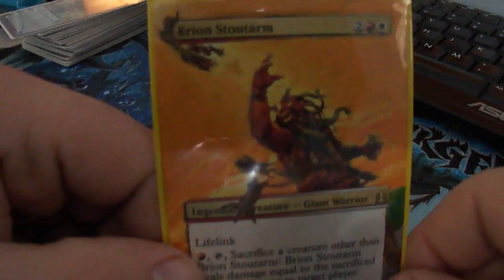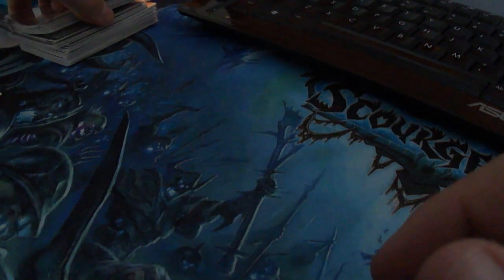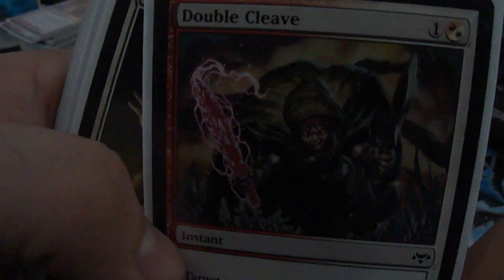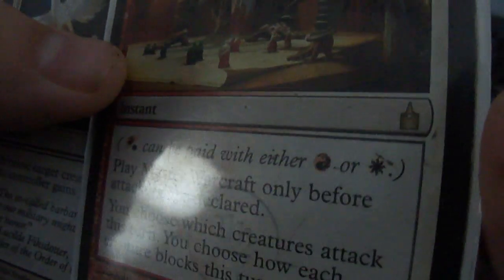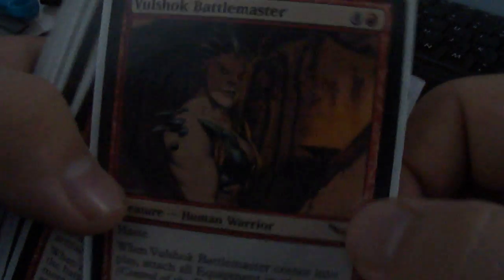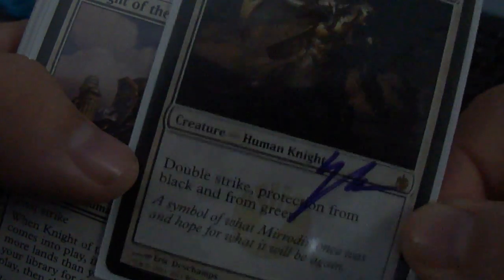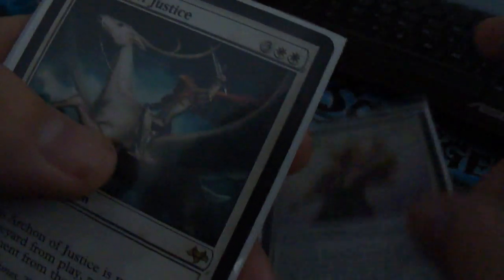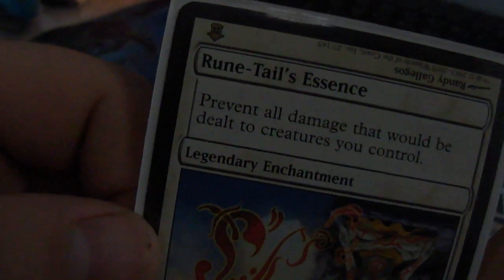MTG || Brion Stoutarm EDH Part 2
Welcome to part two of my Deck tech with Brion Stoutarm EDH. In this section I go over Instants, Sorceries, and Creatures.